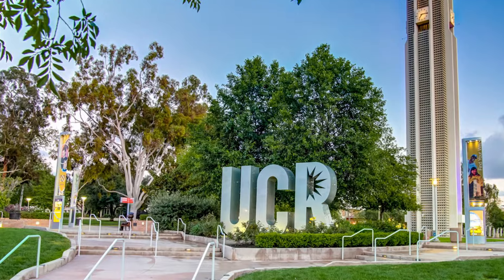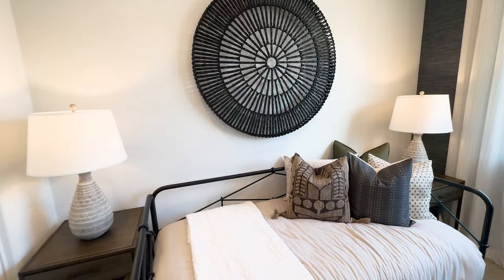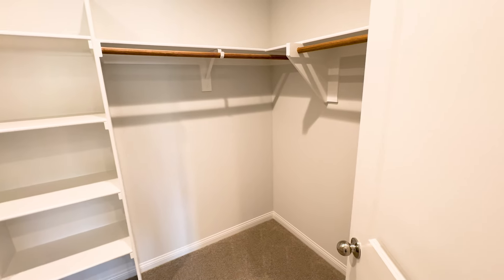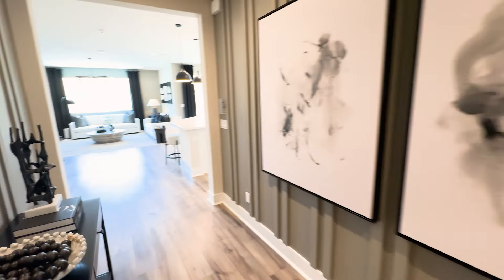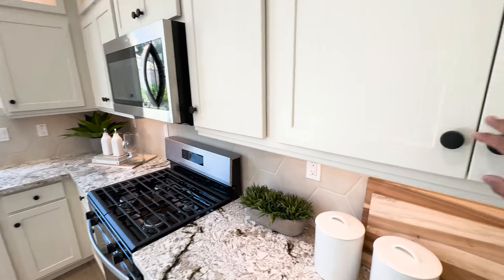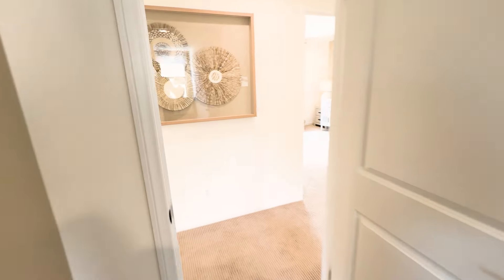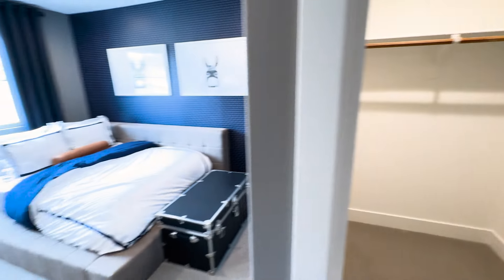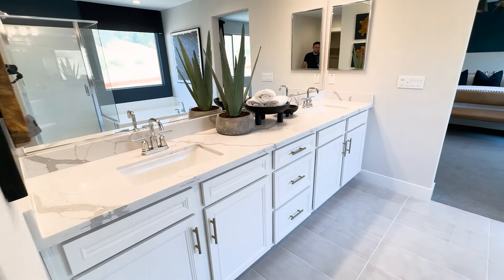Inside RIVERSIDE California's HOTTEST Community! | New Homes Property Tour in Southern California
Inside Riverside, California's Hottest Community! New Homes Property Tour in Southern California! Are you a home buyer looking for the perfect property in the Southern California area? Look no further! In today's episode, join me as we tour one of California's most coveted new communities, Summit Canyon. Nestled near UCR, downtown Riverside, and major freeways, this locale is ideal for commuters and anyone seeking a vibrant yet serene living environment. We will feature single and two-story homes with different models and price points to help you decide before buying a property here in Riverside, California's Summit Canyon Community!

Here are the key highlights in today's Riverside, California's Property Tour:
1. Summit Canyon Overview - Summit Canyon, crafted by Py Homes, offers a blend of single-story and two-story homes to cater to diverse needs. The single-story homes start in the low $600,000s, while the larger, two-story homes begin in the low $700,000s
2. Proximity Perks—Living here puts you minutes from the University of California, Riverside (UCR), downtown Riverside, and major highways like the 21, 15, 60, and 91.
3. Community Growth - Set in a tranquil hillside area, Summit Canyon has flourished over the past 5 to 10 years. It attracts many who work in LA or Orange County but prefer the affordability and newness of homes in Riverside.
4. Additional Features - All new homes in California come with solar panels, either to purchase or lease.

Here are the single-story homes featured in this tour:
1. Bellwood—This three-bedroom, two-bath home, Starting at $621,000, has high ceilings, spacious rooms, and a well-appointed kitchen with an expansive island. The backyard is sizable for a single-story home, and quick move-ins are available.
2. Gateway—This home, with four bedrooms and two baths, offers quick move-ins starting at $650,000. It offers a spacious living room and a highly upgraded kitchen. Although no quick move-ins are available, this home remains popular.

Here are the two-story homes featured in this tour:
1. Pathmaker—Starting at $719,000, this home includes a bedroom downstairs, a large kitchen, and a loft that can be converted into an additional bedroom. Quick move-ins are available starting in the mid-700s.
2. Pinewood—Starting at $833,000, this luxurious home features an expansive living room, a highly upgraded kitchen, and a formal dining area. It also features a large backyard, perfect for entertaining, as well as up to six bedrooms and up to four and a half baths.

Summit Canyon is an exceptional community with various home options for different lifestyles and budgets. We'd love to help you find your dream home. Like this content?

Are you moving to Menifee, California? On this channel, find out what it's like to Move to Menifee, California including the Temecula area. We'll show you the best neighborhoods in Menifee, California, things to do, the cost of living, and everything you need to know about Menifee California Real Estate!

This channel aims to help home sellers and buyers navigate the Menifee California Real Estate world. You'll get valuable tips and tricks when buying or selling a home in the Menifee California Housing Market. You'll also stay updated with the latest real estate market news and trends. This will help you make the best decision when dealing with Menifee California real estate, from home buying and selling to investing.

Steven Vidal-Realtor
Real Brokerage